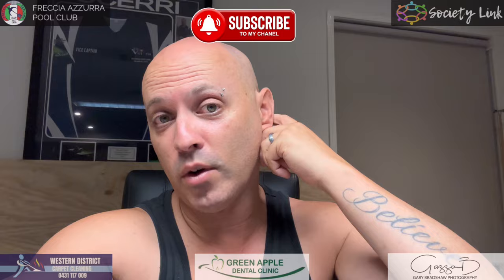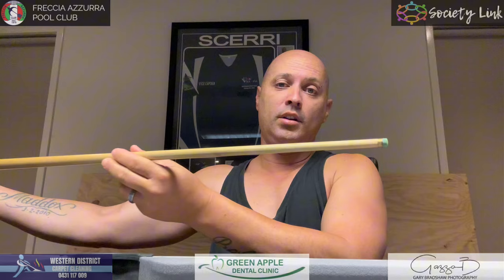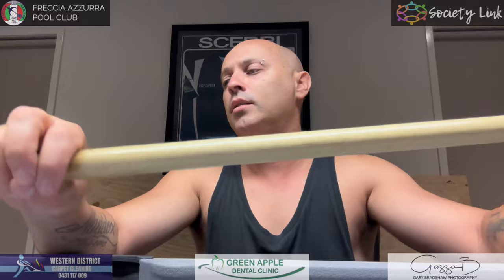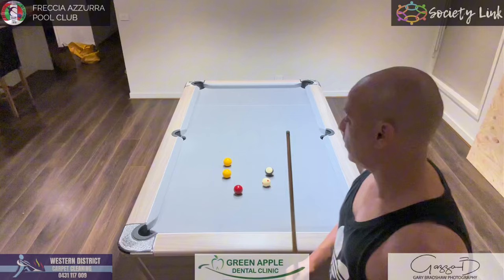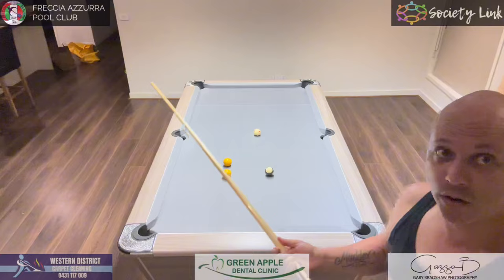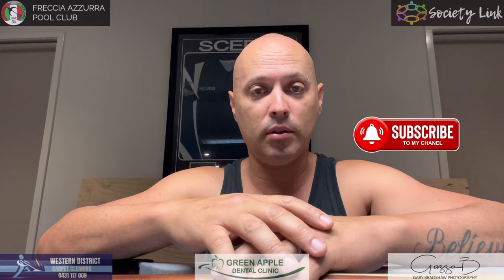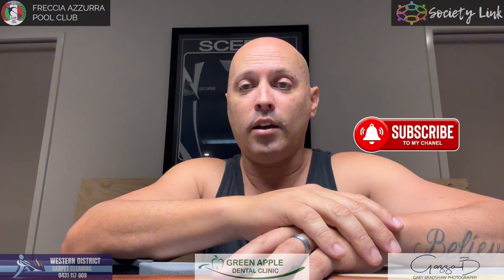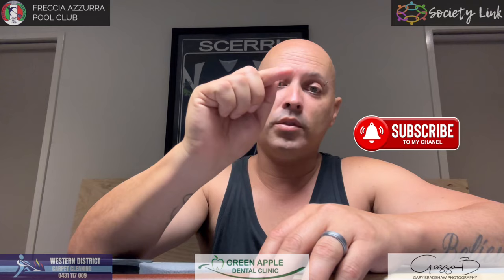What To Look For When Buying A Cue | 8 Ball | Michael Scerri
Buying a cue for 8 ball can be one of the biggest decisions you can make.
Only because it’s this decision that can be the difference between playing certain shots or not being able to play them.
These are just my opinions on what you should look for when buying a playing cue. 🙂
I hope this helps you when that day comes or if you are looking for your next magic stick. 🎱